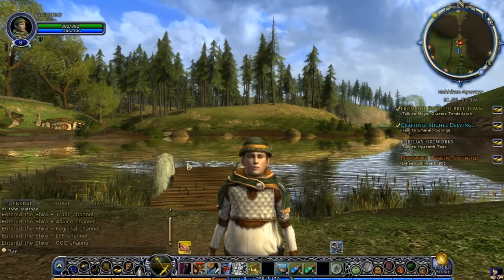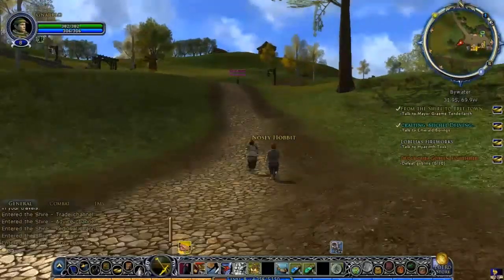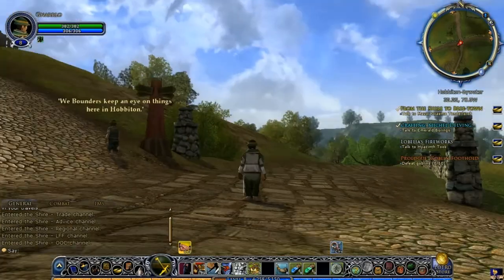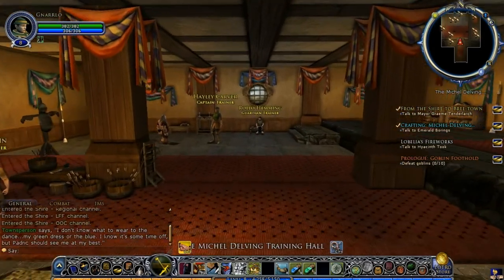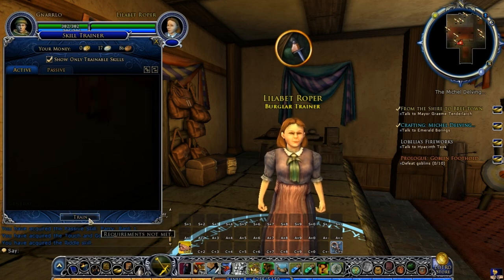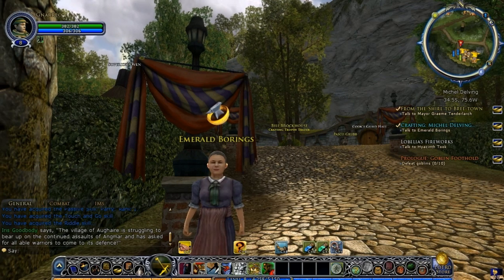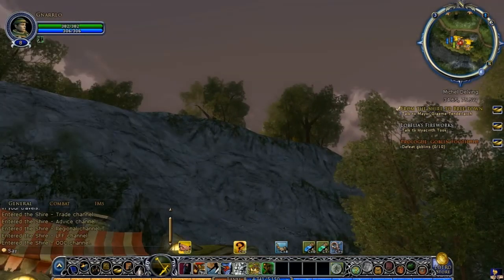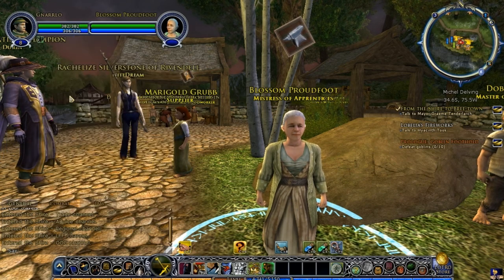LOTRO Ep. 12: Mr. Handyman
Gnarlo travels back to Michel Delving to complete the low level task of learning a crafting profession, and trains more skills with the Shire burglar trainer.

Quests: Crafting:Michel Delving Craft-Fair, Introduction to Forestry, Introduction to Prospecting, Introduction to Tailoring